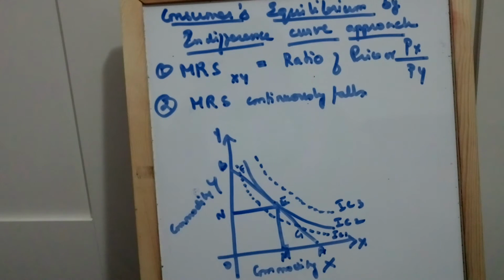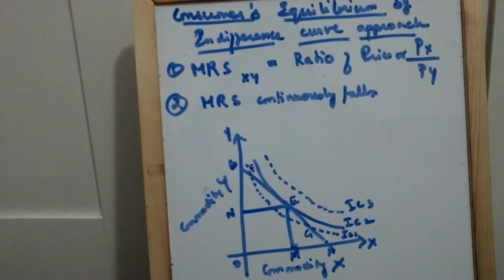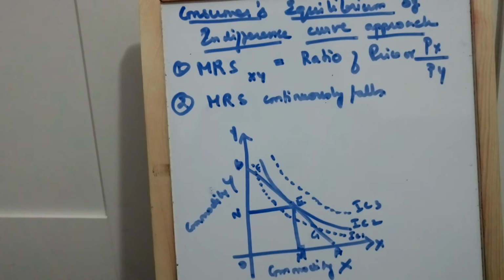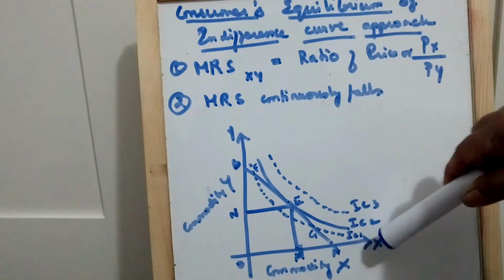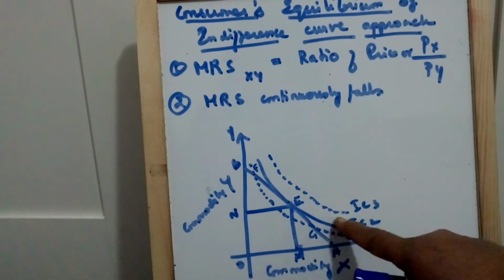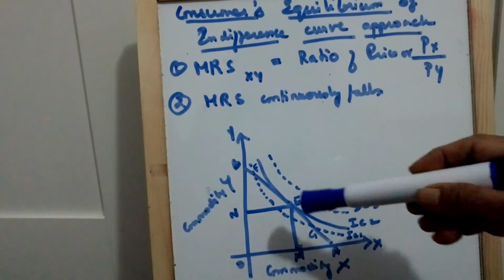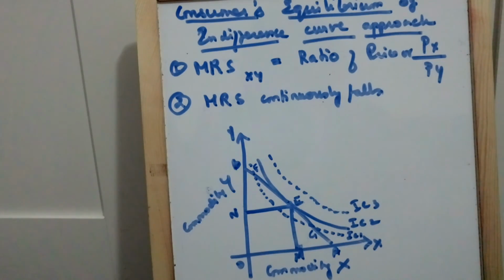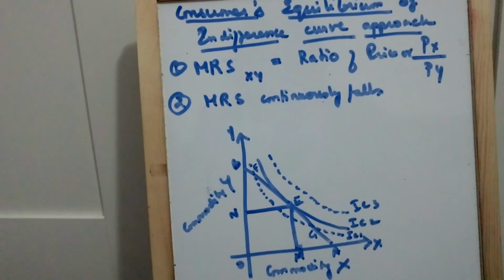Consumer's equilibrium by Indifference curve analysis